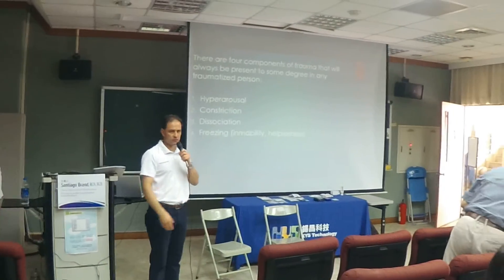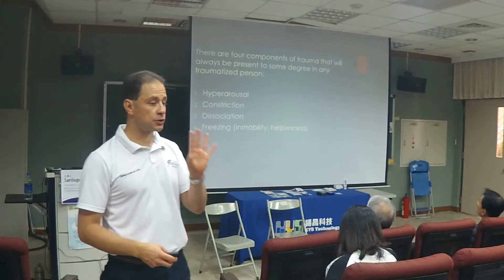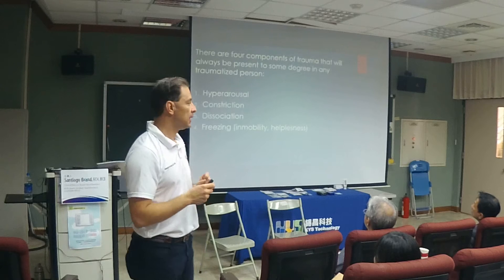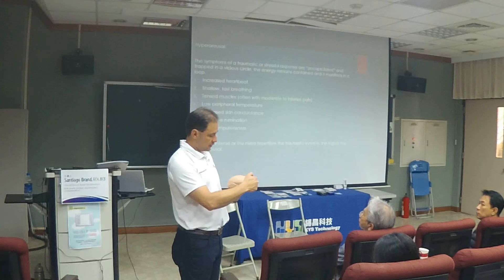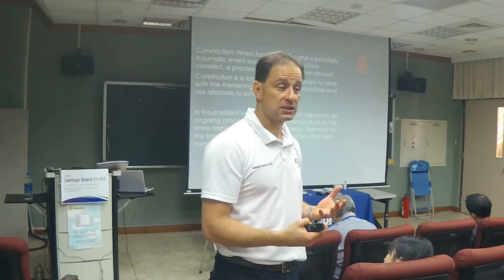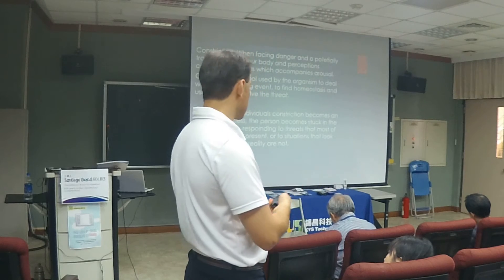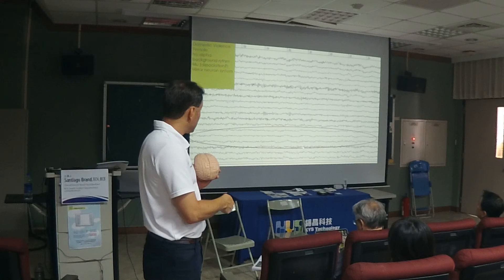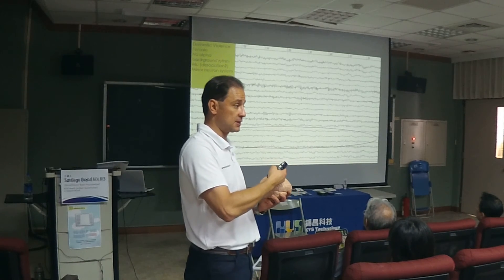11/10 神經回饋工作坊@台灣師範大學 左攝影機_5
🧒演講者：
Santiago Brand, BCN, BCB

Clinical Director Brand Neurofeedback

BCIA board certified neurofeedback and biofeedback

📚講題：
1. Trauma and intervention
2. Heart-Brain connections and interactions
3. EEG basics for neurofeedback practitioners
4. qEEG and symptoms based neurofeedback: pros and cons

📆時間：
11/10 (六) 台北場
時間：9:00-17:00
地點：台灣師範大學

11/11 (日) 高雄場
時間：9:00-17:00
地點：高雄醫學大學

✉課程疑問洽詢：
錫昌科技股份有限公司楊小姐
備註：本課程提供"台灣生理與神經回饋學會"神經回饋進階課程6學分認證